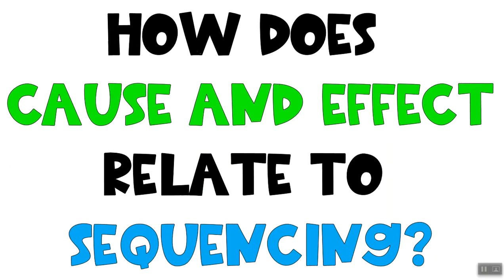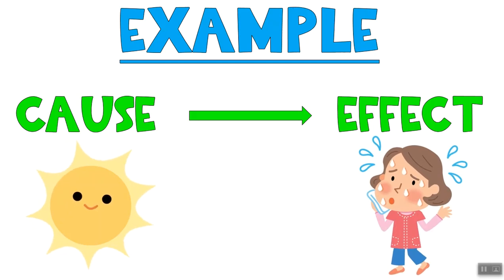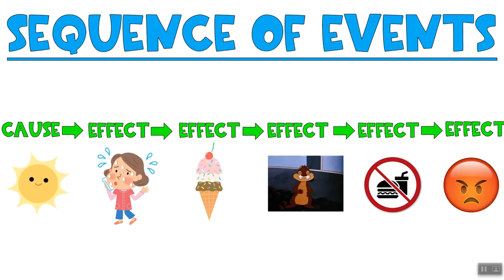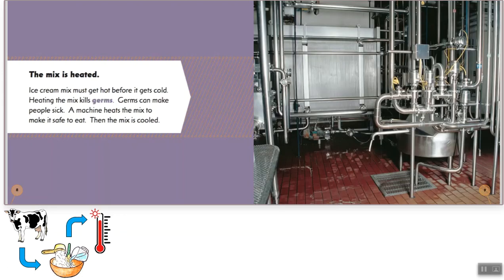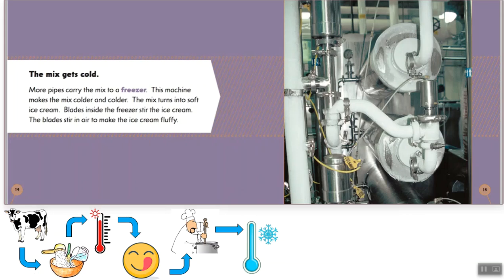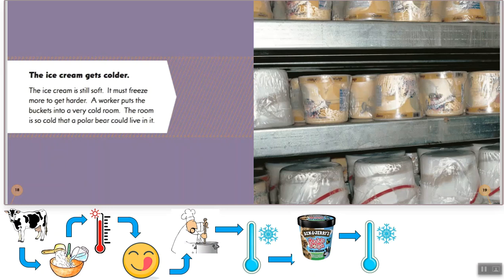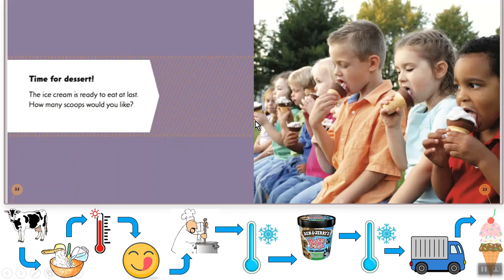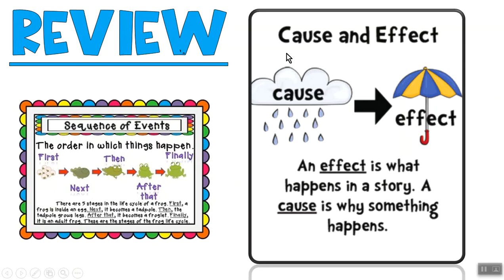Sequencing lesson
Listen to Ms. Iwasko teach how cause/effect relationships can turn into a sequence of events. This lesson uses a nonfiction story about ice cream to discuss sequencing (RI 3.8)